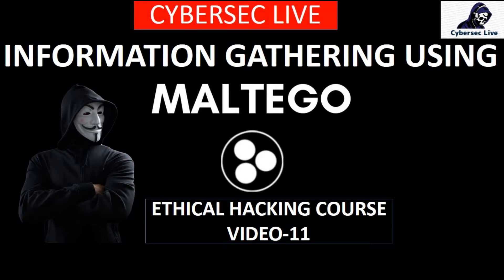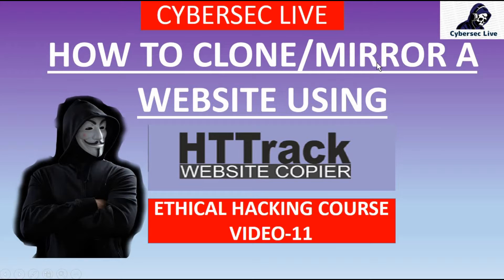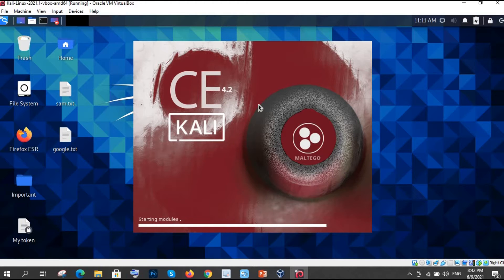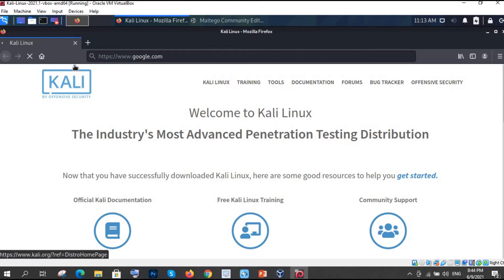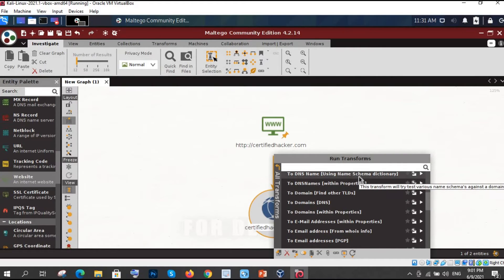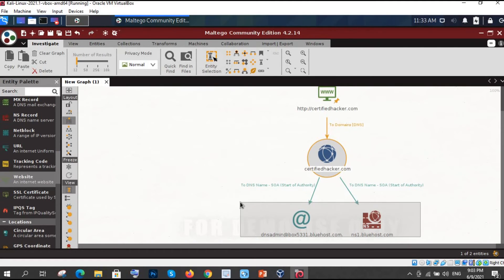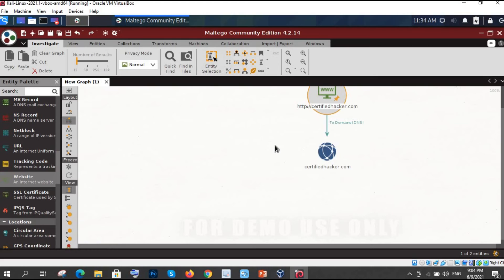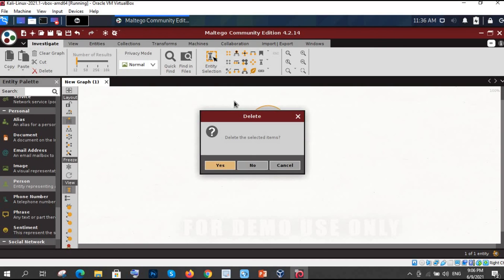MALTEGO | FOOTPRINTING | RECON | Lab-4 | Module-02 | Ethical Hacking Course Vdeo-11 | Cybersec Live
Maltego is an open source intelligence (OSINT) and graphical link analysis tool for gathering and connecting information for investigative tasks.

This is the LAB-4 Practical of Module-02 and 11th video of ethical hacking course.
If you havnt watched the previous videos then please click on i button and watch all the videos.

In this lab we have show how we can simply use the Maltego and gather many information for a target such as:
Identify the server side technology
Identify domain and domain name schema
Identify the service oriented architecture (SOA) information
Identify the mail exchanger and name server
Phone number, email, geo location of any employee and organization

All PPT and notes will be shared on telegram channel. Search cyberseclive on telegram and join it.